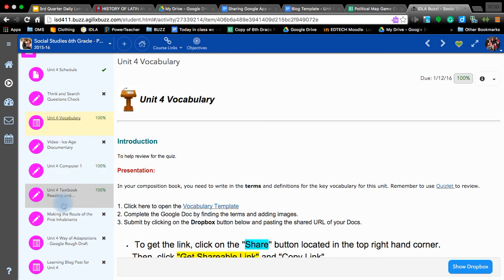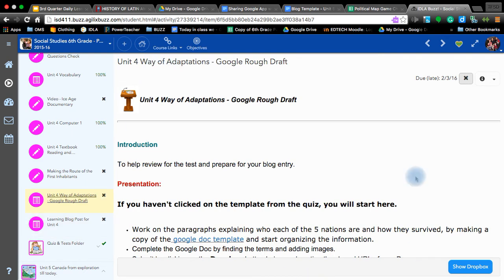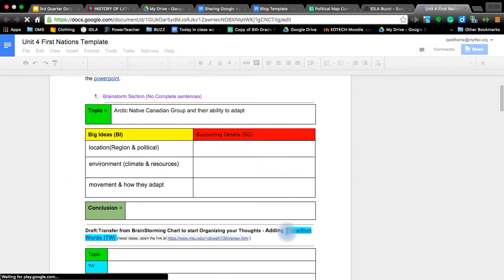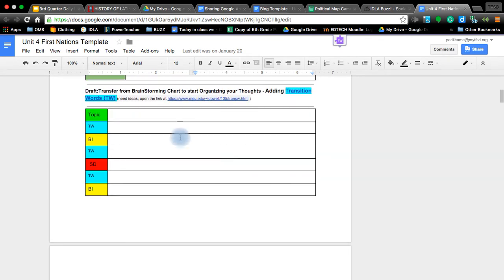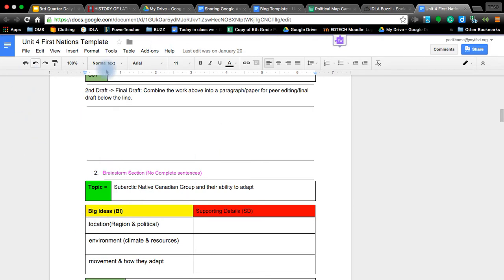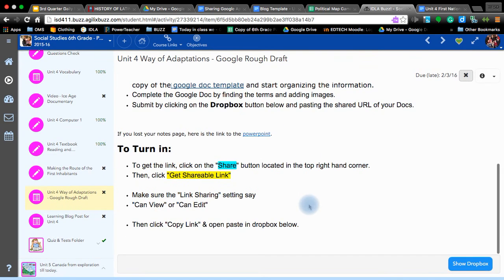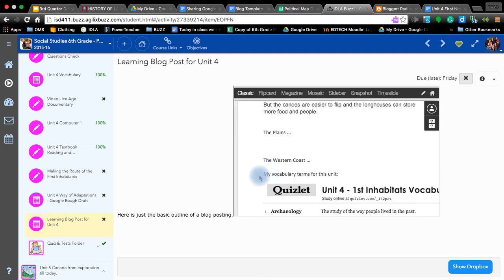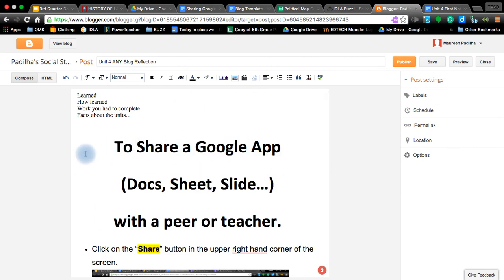How to do Unit 4 Reflection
The formatting and information required to turn in the Unit Reflection Blogger Post.